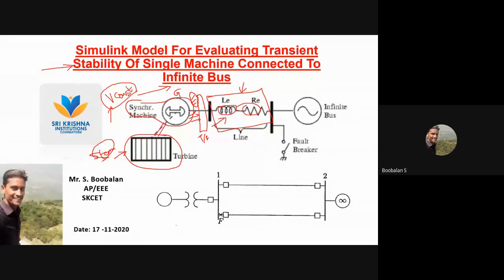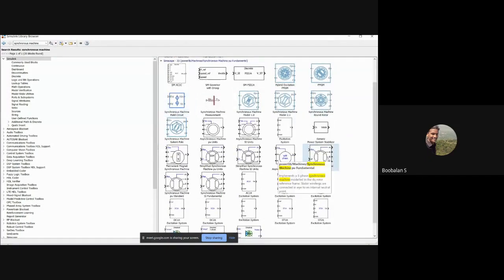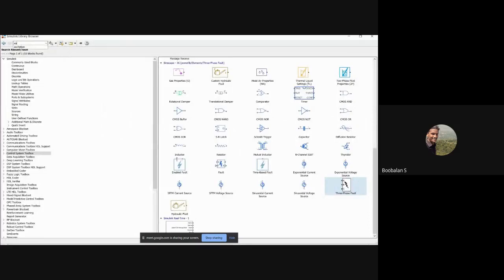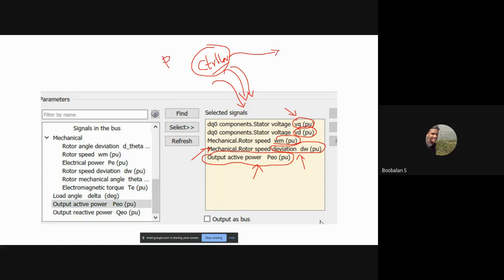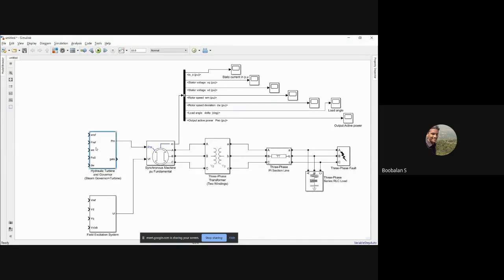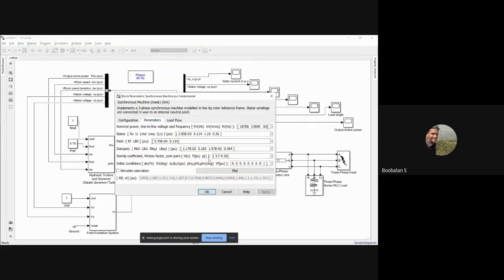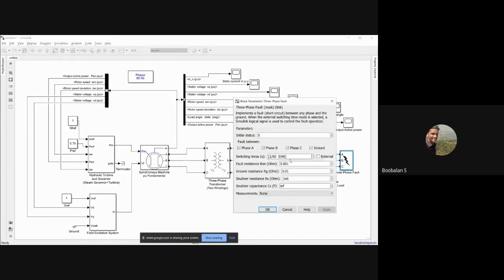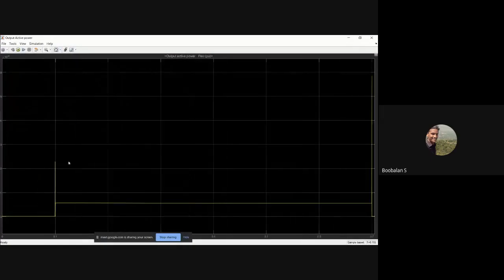Stability of Single Machine Connected to Infinite Bus